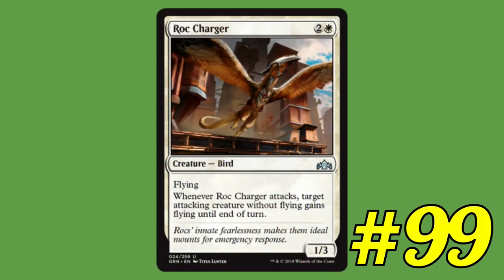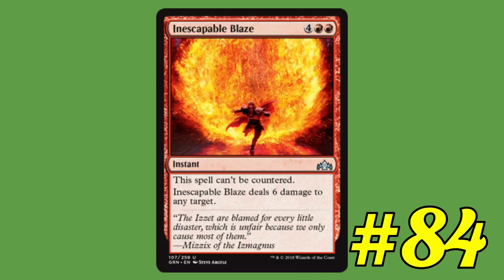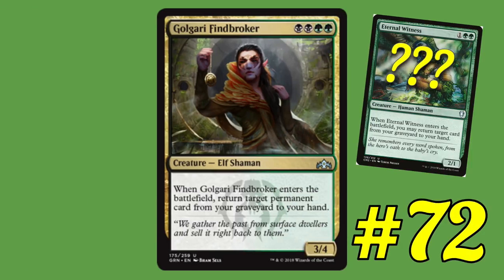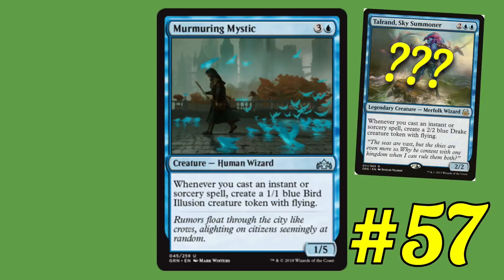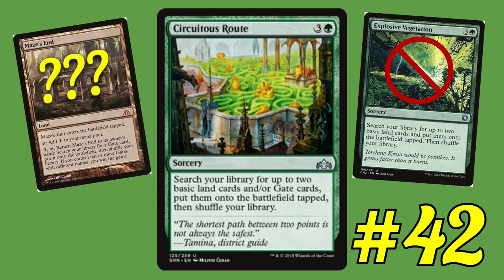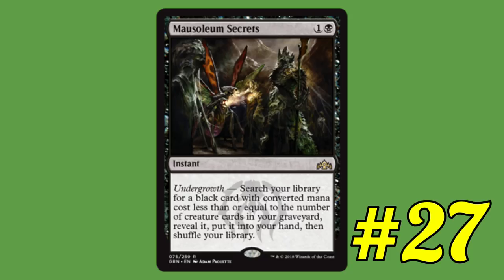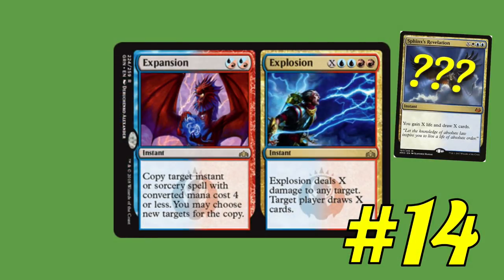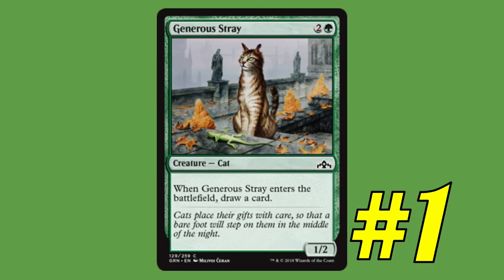The Top 99 Cards for COMMANDER from "GUILDS OF RAVNICA"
A ranking of the top 99 cards out of "GUILDS OF RAVNICA" for the EDH / Commander format. Where do you agree? Disagree? LAY IT ON ME!!

@ me!!